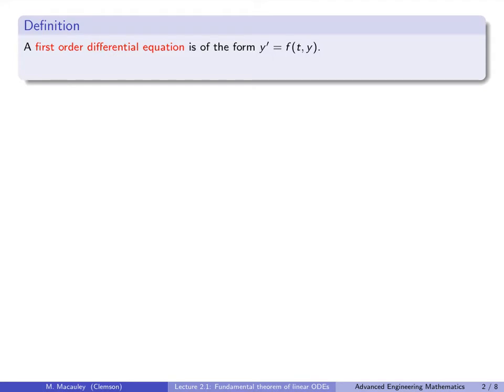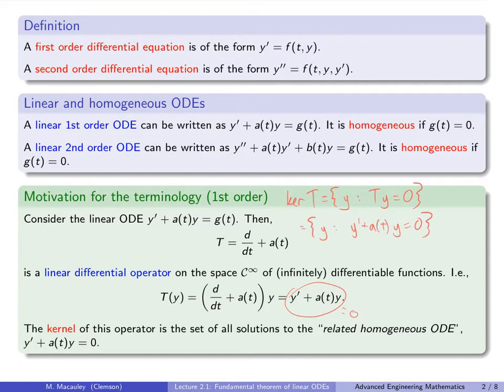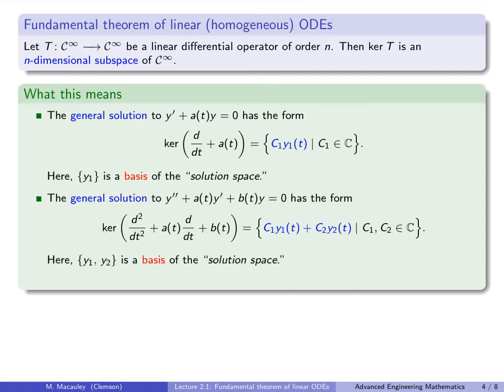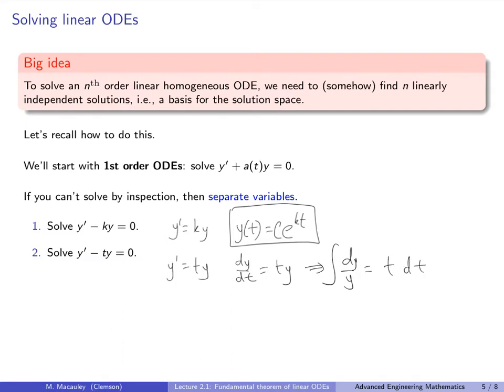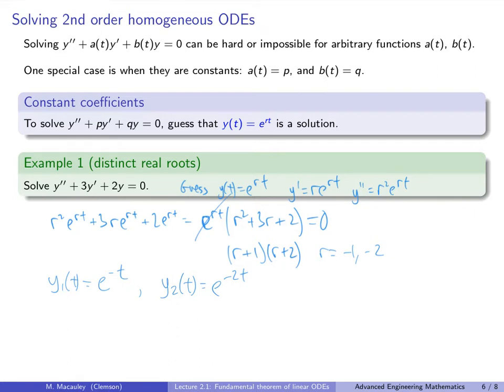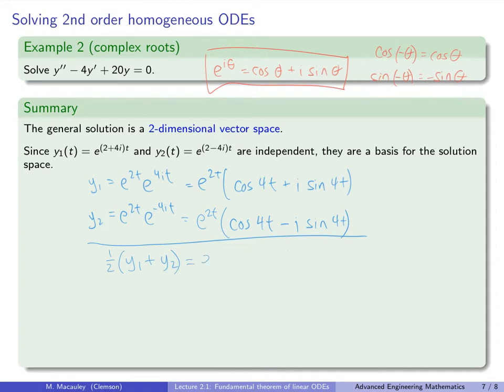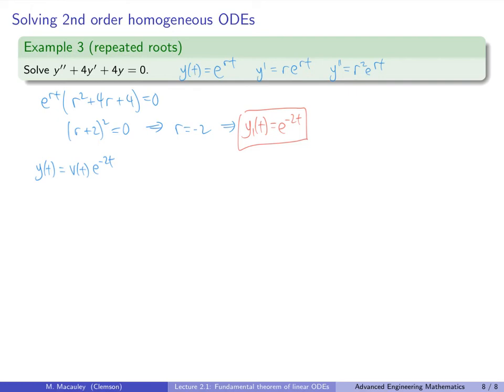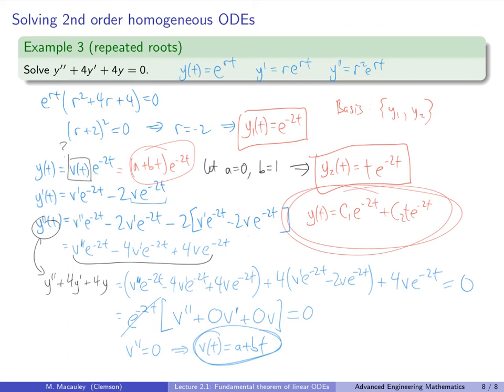Advanced Engineering Mathematics, Lecture 2.1: The fundamental theorem of linear ODEs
In this lecture, we describe how a linear homogeneous ODE arises from a linear differential operator. Moreover, solutions to the ODE are precisely the functions in the kernel of the operator. A fundamental result is that every n'th order operator has an n-dimensional kernel. This means that every n'th order linear homogeneous ODE has a general solution involving exactly n linearly independent functions. We review how to find these functions for 1st order and certain 2nd order ODEs.